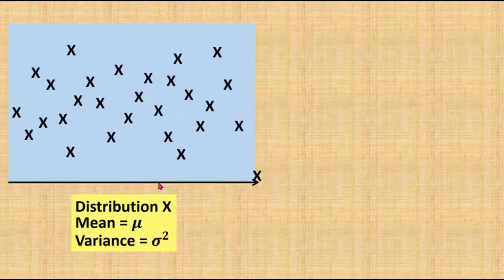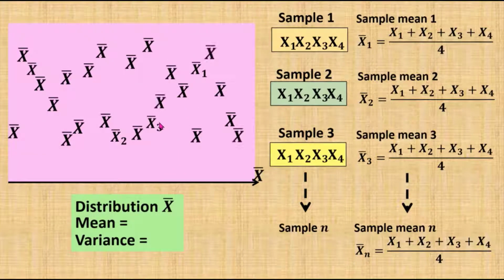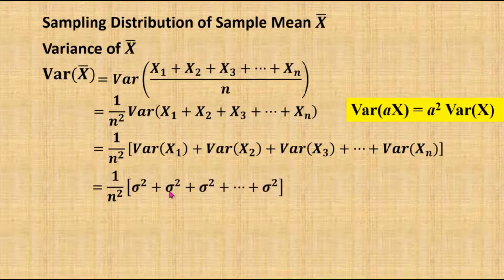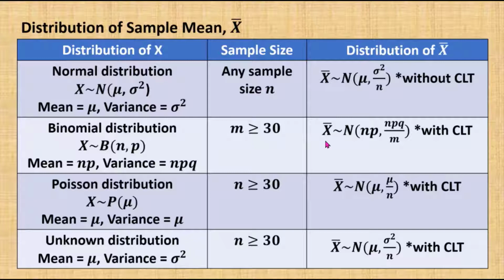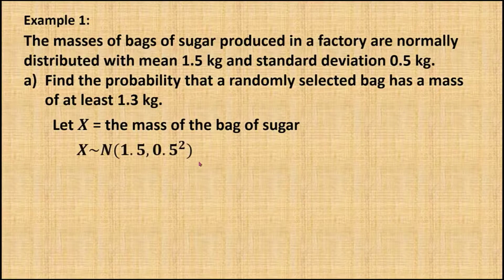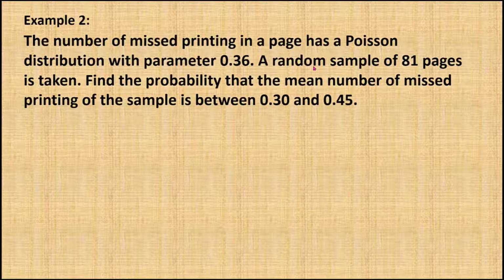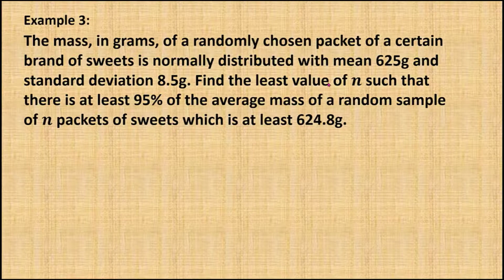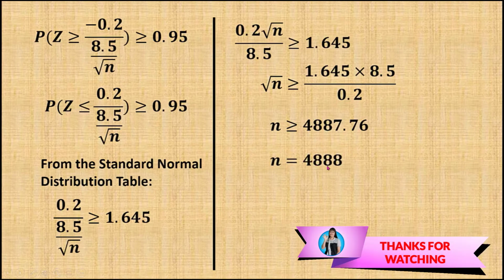Sampling Distribution of Sample Mean - Semester 3 Mathematics T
This video shows how to find the sampling distribution of sample mean and how to find the probability of sample mean.